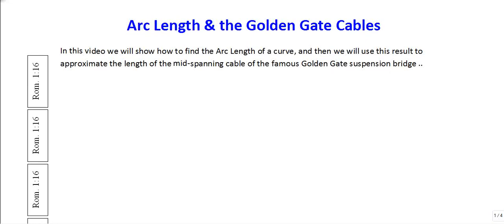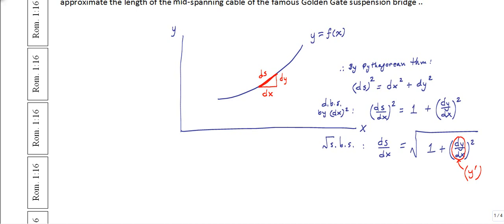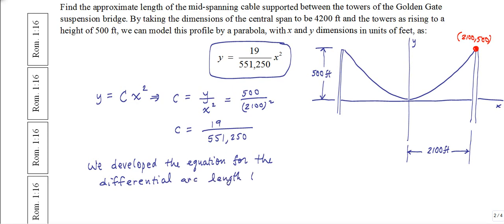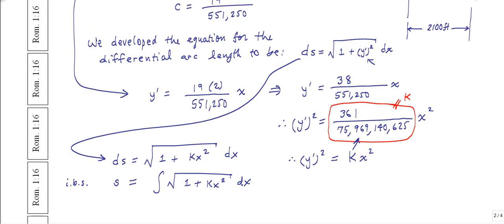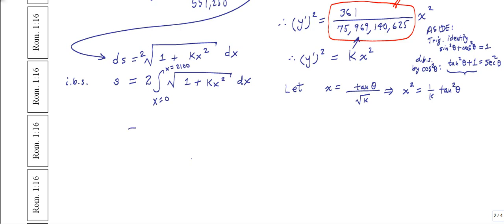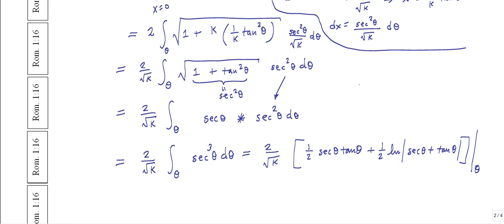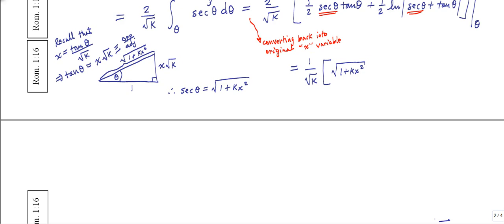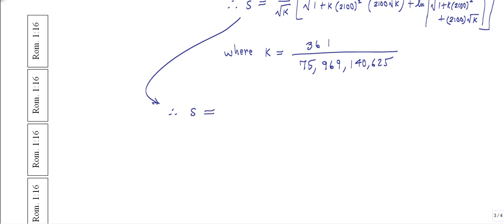Arc Length Equation .. & the Length of the Golden Gate Cable at Midspan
We show a derivation of the differential relationship of arc length that can be integrated to find the arc length of a curve y=f(x). After the short derivation, we apply the equation to an actual problem, namely that of finding the approximate length of the Golden Gate Bridge's mid-spanning cable as supported between the towers. To facilitate use of the arc length equation, we model the profile of the cable as a parabola and show how we come up with such an equation.